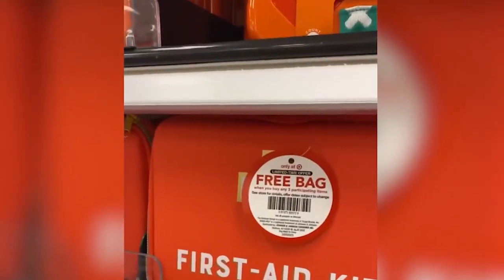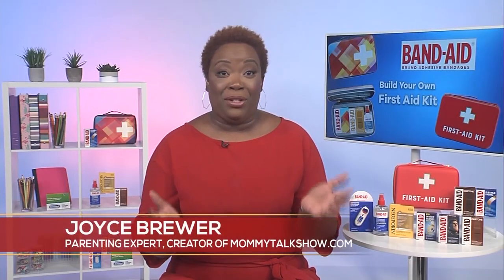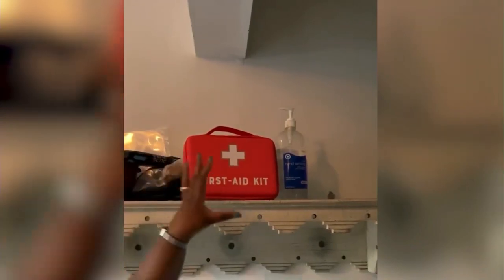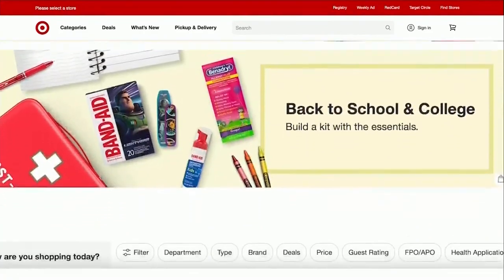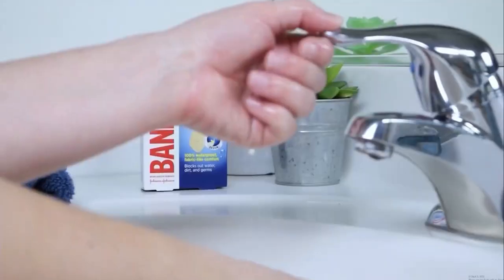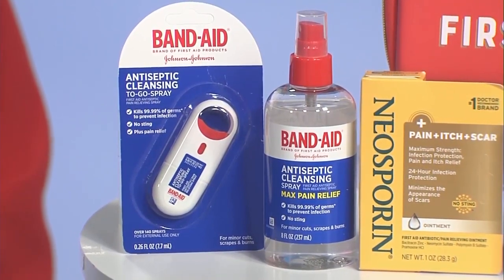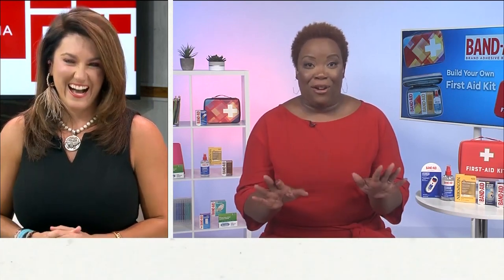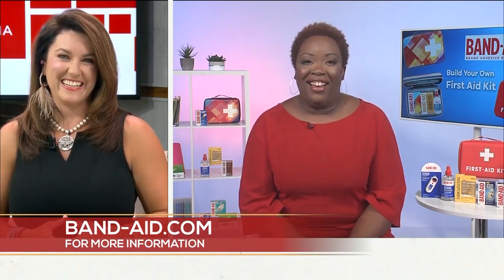Build Your Own First Aid Kit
Families will soon prepare to go back to school and that includes being ready for unexpected bumps, cuts and scrapes. Joining us is MommyTalkShow.com parenting expert Joyce Brewer here to kick off the BAND-AID® Brand build-your-own-first aid kit so families are prepared for back-to-school.